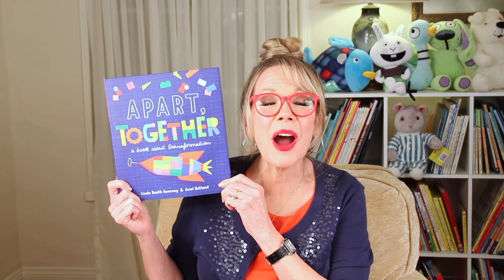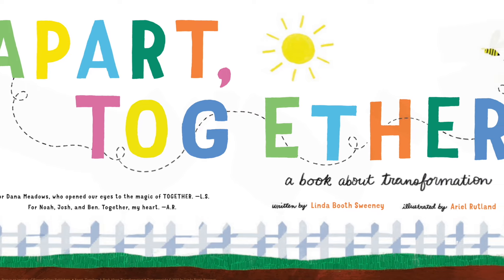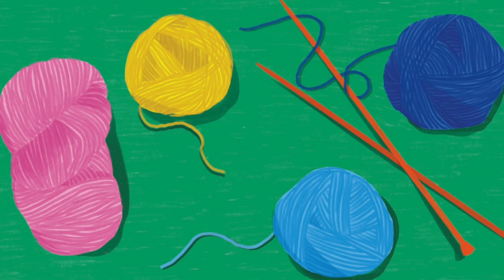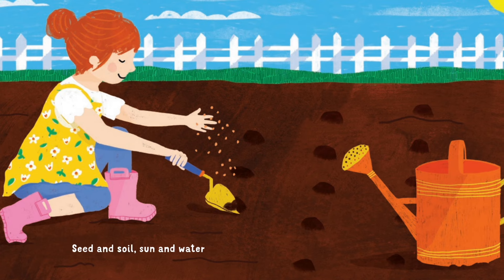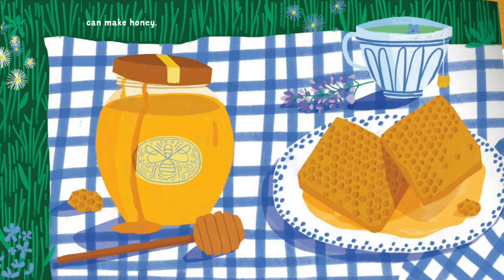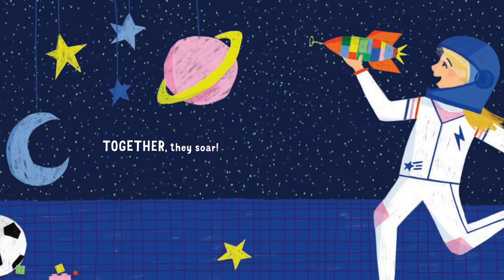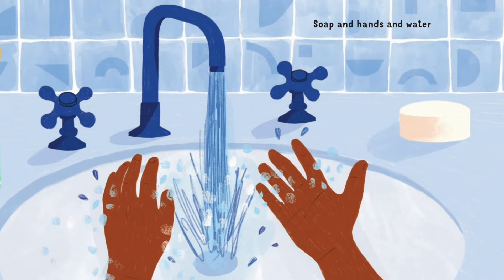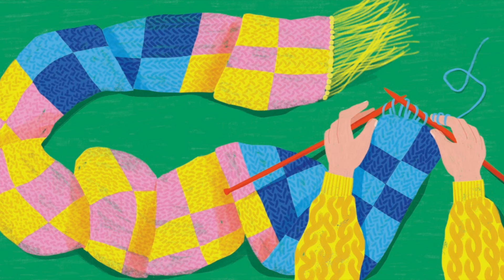📚 Kids Read Aloud: APART TOGETHER: A BOOK ABOUT TRANSFORMATION Cause & Effect by Sweeney & Rutland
This is a fun, colorful picture book that demonstrates the magic of everyday transformations (and introduces cause-and-effect). With playful art and a simple, lyrical structure, this picture book is a delightful read-aloud and the perfect way to talk about all the wonderful ways that the whole can be greater than the sum of its parts. Let's read together!

APART TOGETHER: A BOOK ABOUT TRANSFORMATION
Written by Linda Booth Sweeney
Illustrated by Ariel Rutland

Welcome back to Awnie's House, where we bring the magic of books to life through read-alouds for children. Here you'll find a wonderful selection of the best in kids literature for pre-school, kindergarten, first and second grade, and above (no one is ever too old to be read to!). Come join Awnie on fun adventures through storytime! These videos can be used at bedtime to supplement your family read-alouds, in the classroom, or on the go. Together we can instill a love of learning and teach children the joy that books can bring. Welcome to our reading family!

Please support the authors and publishers of these amazing books by purchasing a copy for your home library. There's nothing like holding an actual book in your hand and turning its pages to fully experience the story. These are books your family will treasure and read over and over again!